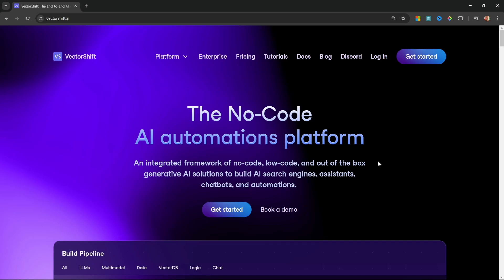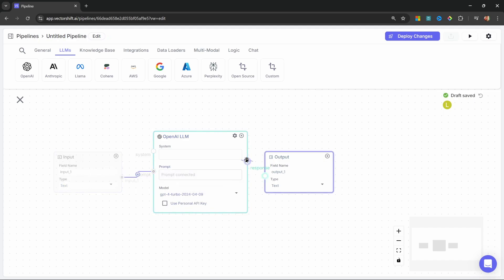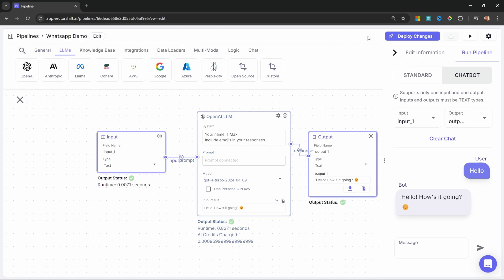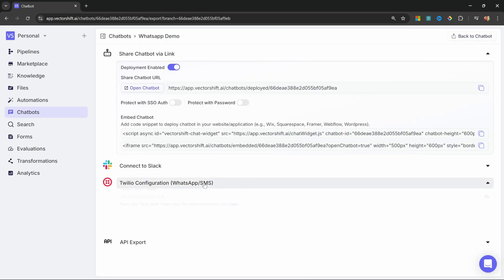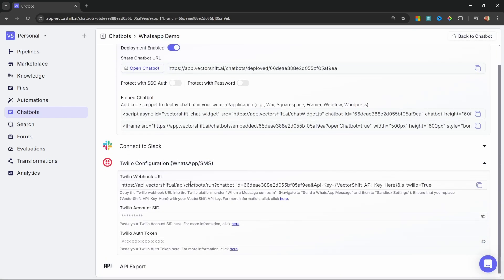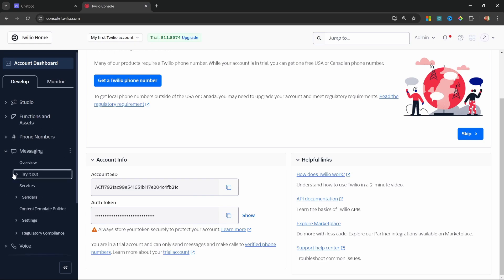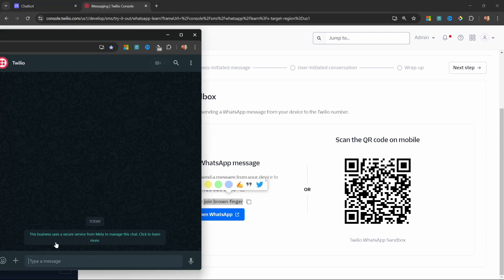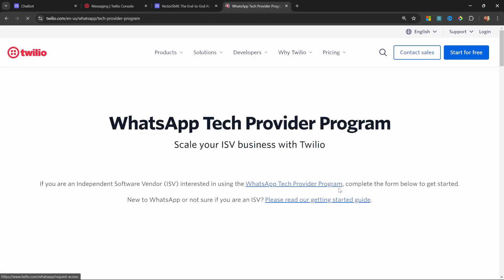Build a WhatsApp AI Chatbot in MINUTES (No Coding Needed) | VectorShift Tutorial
In this video, I'll show you how to quickly build a WhatsApp AI chatbot using Vectorshift, all without writing a single line of code!

Vectorshift is a powerful no-code platform that allows you to create sophisticated AI chatbots and advanced AI agents effortlessly. Today, we'll focus on speedrunning the process of setting up an AI chatbot and integrating it seamlessly into WhatsApp.

🕒 TIMESTAMPS:
00:00 - Intro
00:36 - Create Vectorshift account
00:51 - Creating a chatbot
02:30 - Generate Vectorshift API Key
03:07 - Twilio Setup
04:39 - Move chatbot to Production